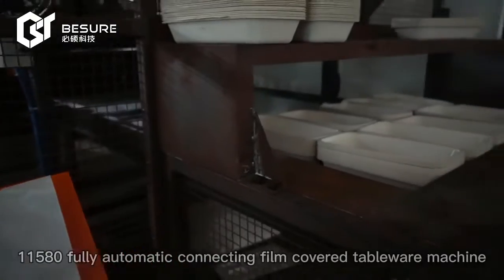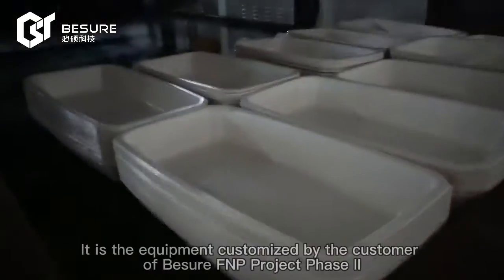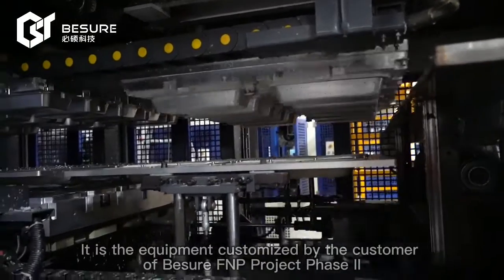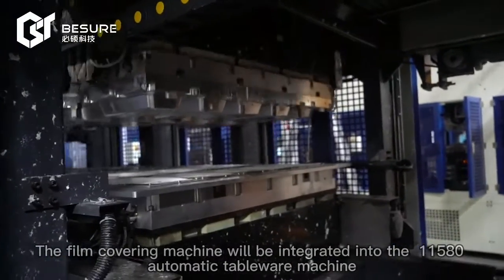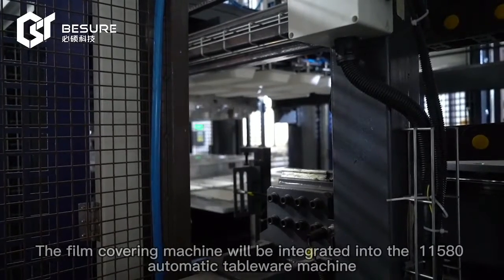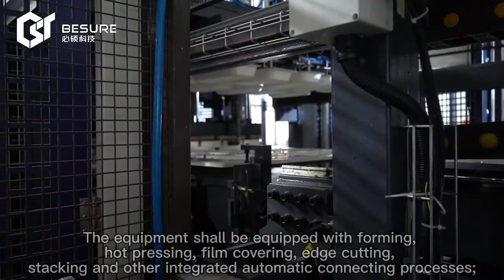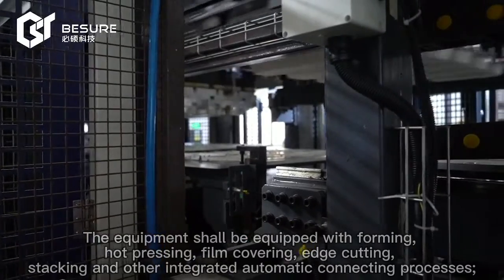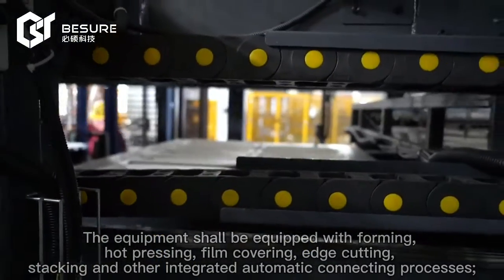BST's paper pulp tableware machine is connected and coated to reduce the cost of coated tableware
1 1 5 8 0 fully automatic connecting film covered tableware machine
It is the equipment customized by the customer of Bishuo FNP Project Phase II
The film covering machine will be integrated into the  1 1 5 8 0 automatic tableware machine,
The equipment shall be equipped with forming, hot pressing, film covering, edge cutting, stacking and other integrated automatic connecting processes;
Obtained from rectification analysis data
This can not only improve production efficiency, but also reduce energy consumption and labor costs;
We know that the cost of PLA coated pulp tableware is relatively high,
However, due to its healthy fluorine free, stronger water and oil resistance, and 100% degradability
It has a broad market space,
It is hoped that the cost of coated paper pulp tableware can be reduced through this move.